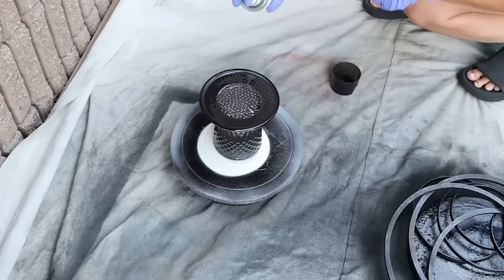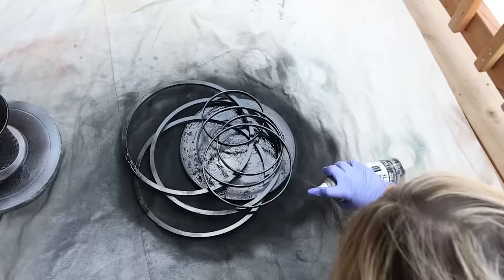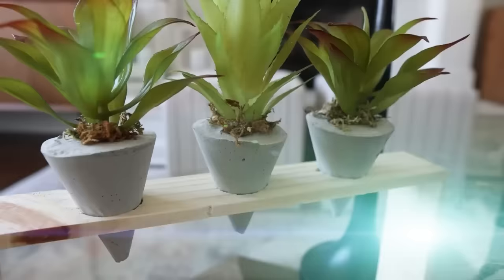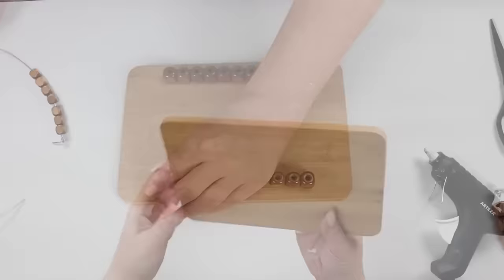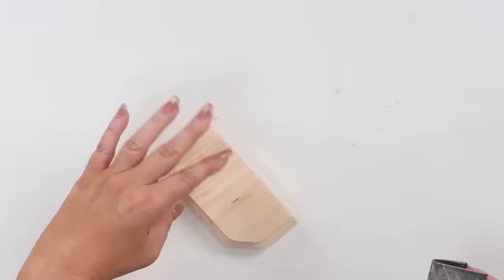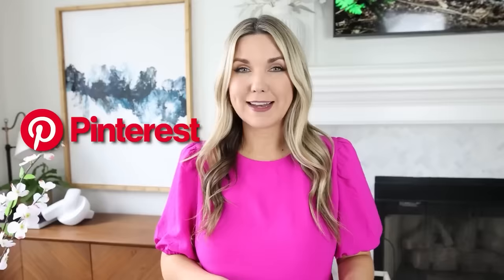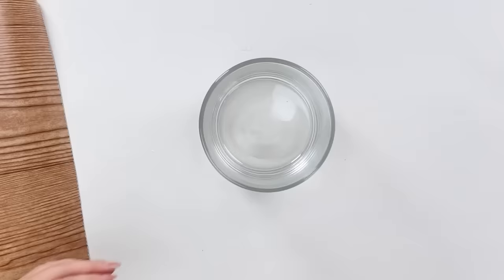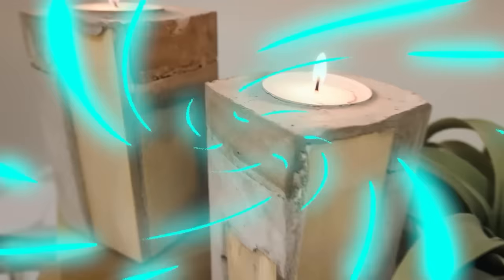50 Dollar Tree DIY's...Quick & Easy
DIY Dollar Tree Home Decor! Discover budget-friendly DIY Dollar Tree home decor ideas that transform your space with Liz Fenwick's creative touch. Explore Liz Fenwick DIY projects for affordable and stylish home makeovers using Dollar Tree finds

Frog Tape
My Scissors
Wire Cutters
Glue Sticks
My Glue Gun
Balloon Pump
Candle Wax
Candle Wick
Foam Brush
Silicone Tray
Amazon Hooks
Plastic Putty Scrapers
Makeup Brushes
Silicone Muffin Tins
Large Wood Beads
Wood Beads
My Drill
Hex Head Drill Bits
Dewalt Drill Bits
Paper Snow Cone Cups
LED Puck Lights
Silicone Muffin Tins